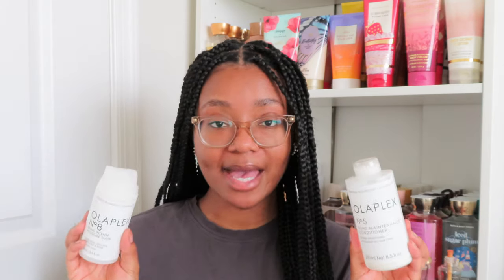June Beauty Empties! | Makeup, Hygiene, Home Care *yes its late*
♡ Another round of monthly empties! *This video is uploaded a bit late but we're back on track with content!*

LOCATION:
📍 DMV